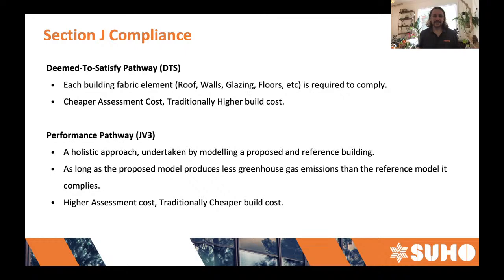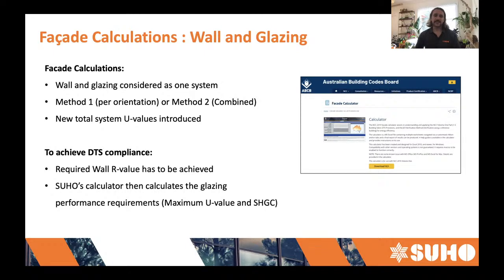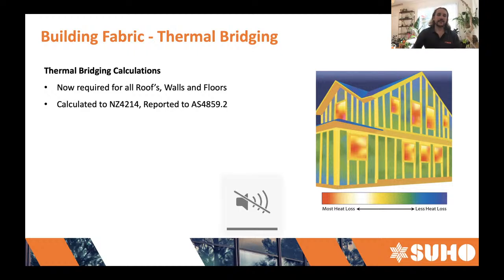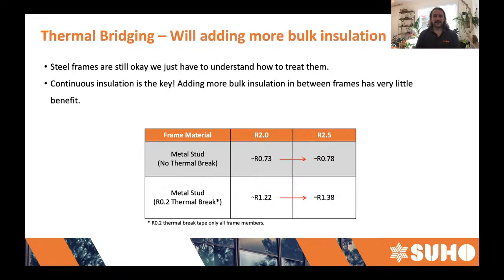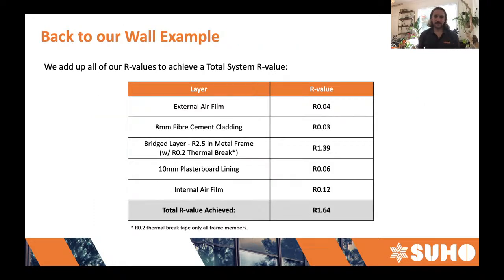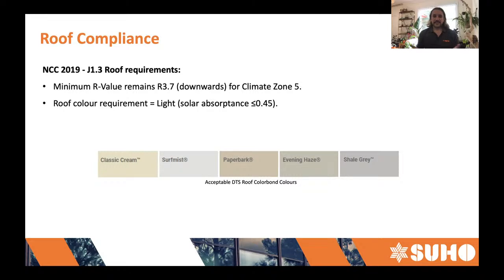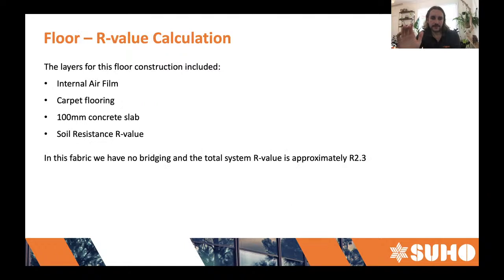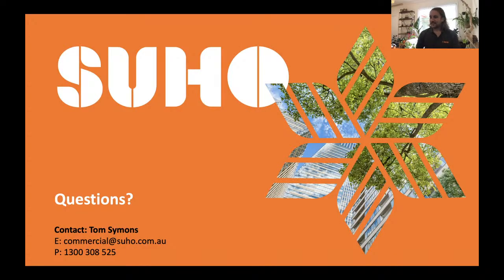[REPLAY] NCC19 - Commercial Case Study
Presented by Tom Symons